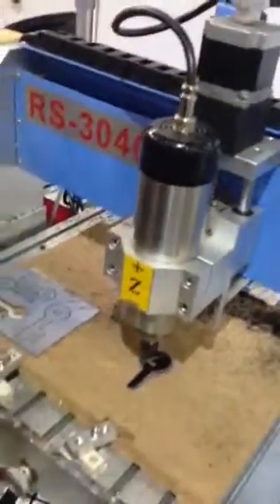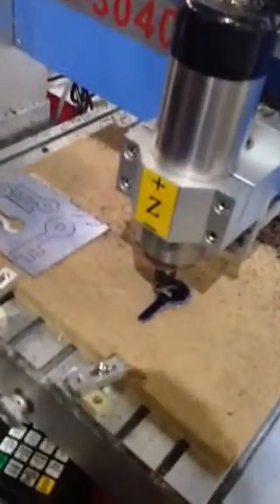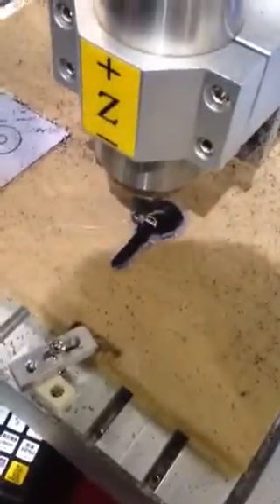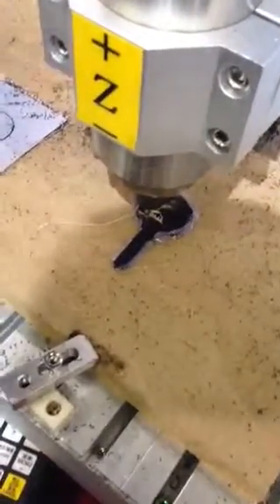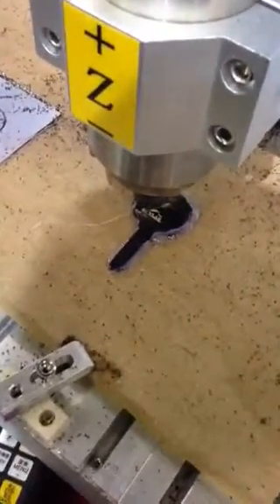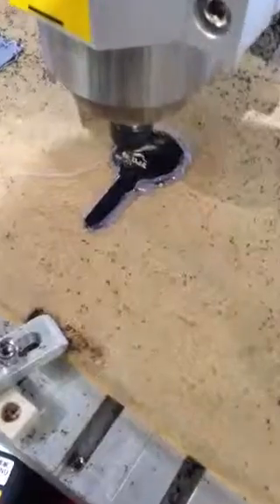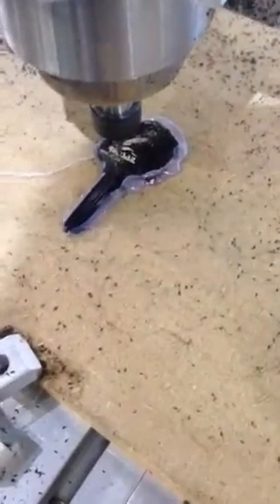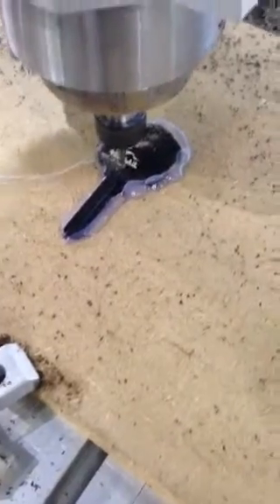Redsail Mini CNC Router Machine Working On Brass/Copper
Redsail Mini CNC Router Machine RS3040/RS4060/RS6090

Feature:
1.mini cnc router RS-3040 is the perfect choice for the Homeshop. Machinist,Signmaker.Arteist,Engraver,Panel maker,or Educational Institution who needs an affordable CNC router with 2D& 3D CAD/CAM machining capabilities.The mini CNC router is small enough to fit into almost any work space.

2.With more than 10 years of experience in producing cutting and engraving machines.We can exported 2000 units  machine per year and also we can arrange production according to customers' ideas and samples.
There are several materials for your selectio(PVC materials, plastic, bamboo, acrylic, ABS, even some soft metal like aluminum will also be ok.)

3.New style with crust, more clean and less noise.

Any needs please feel free to contat Anwaar!

Redsail Welcome You!